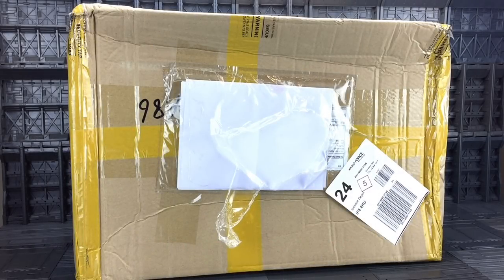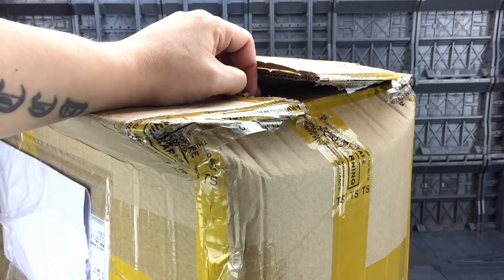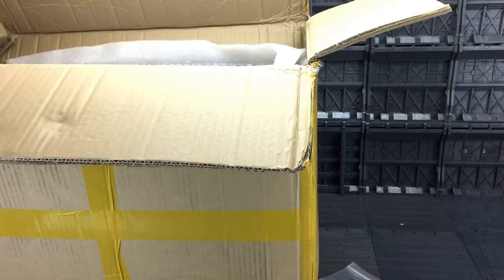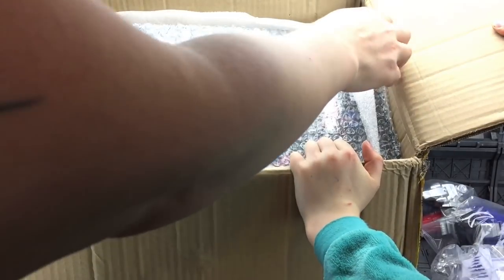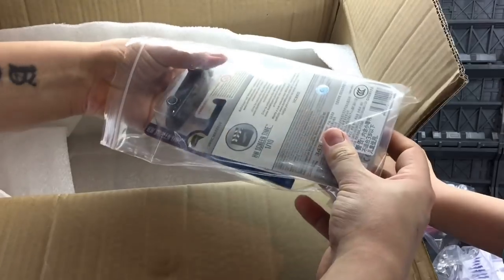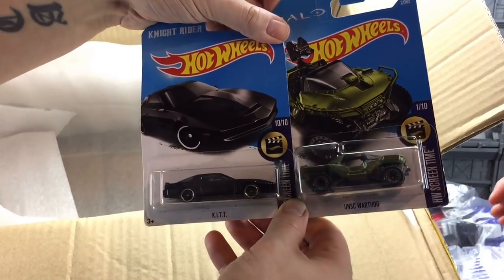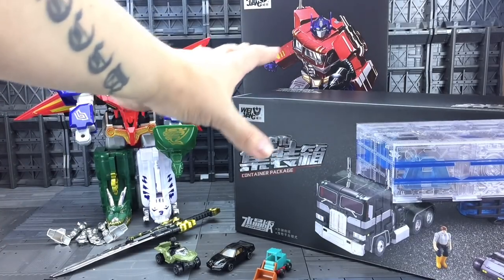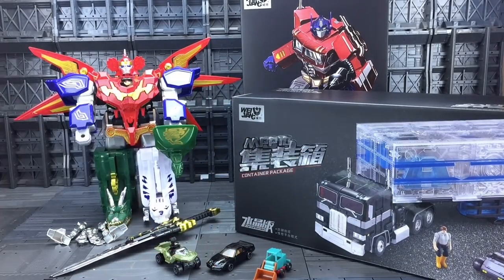Sirtoys unboxing 18th March 2017 Transformers, Megazords and Hotwheels